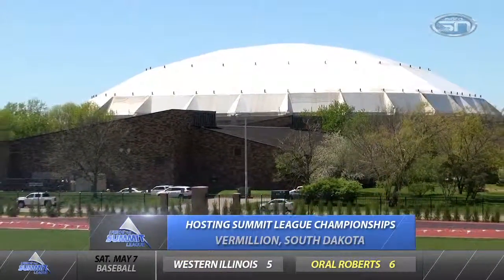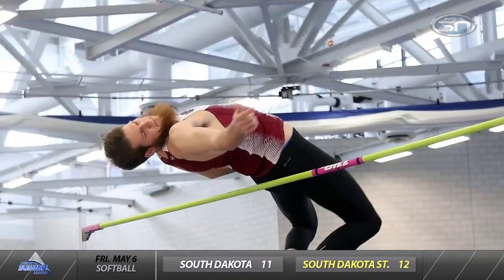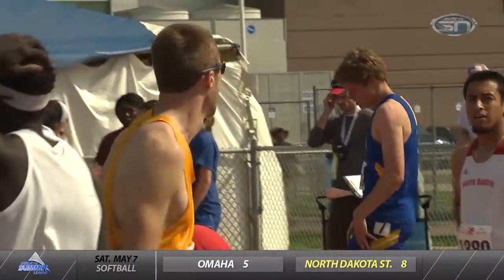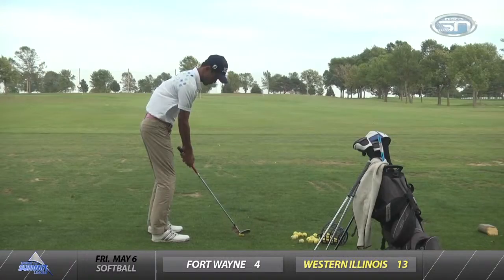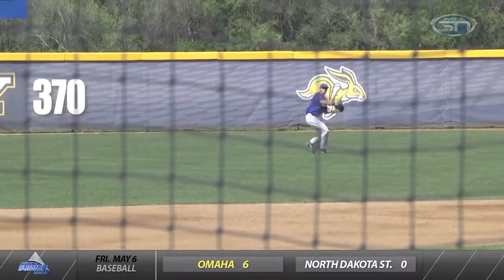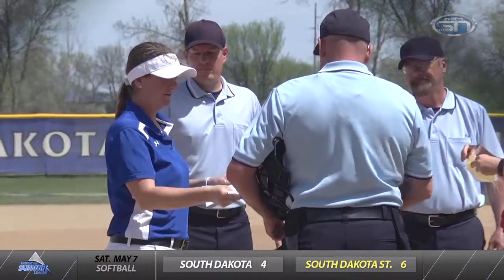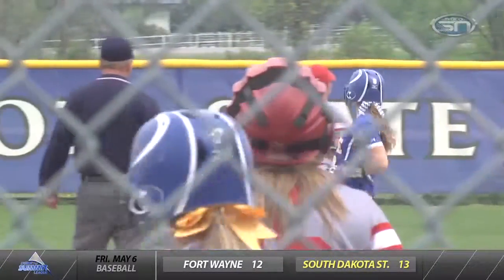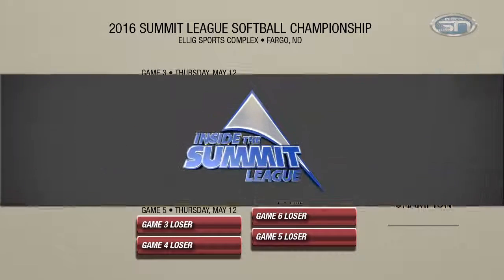Inside the Summit League - 5.11.16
We preview the Track & Field Championships, recap the last weekend in softball before the Championships kickoff this week and check in with South Dakota State’s men’s golf team as they prepare for their first ever trip to the NCAA tournament